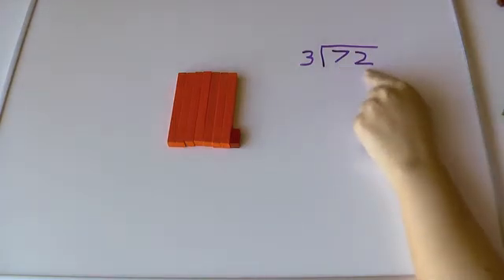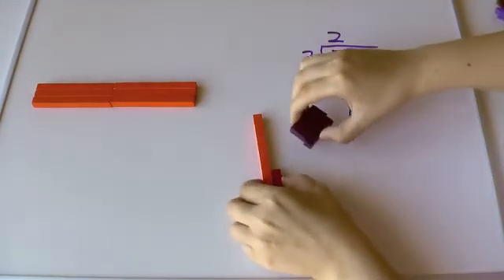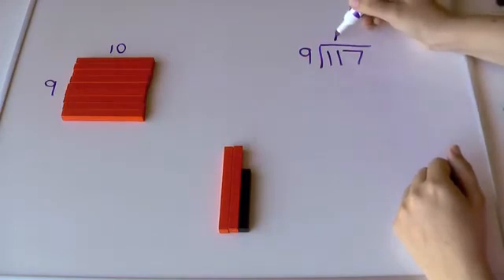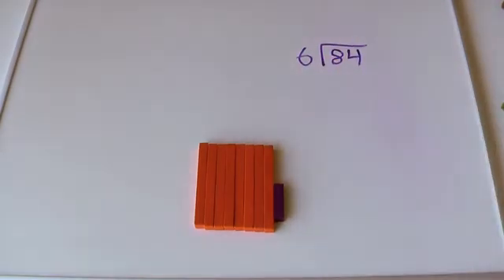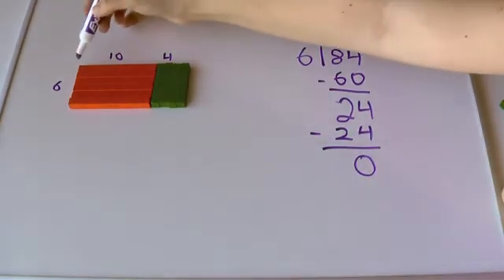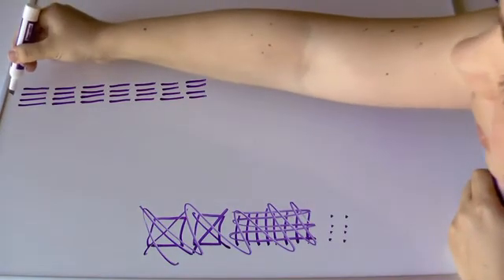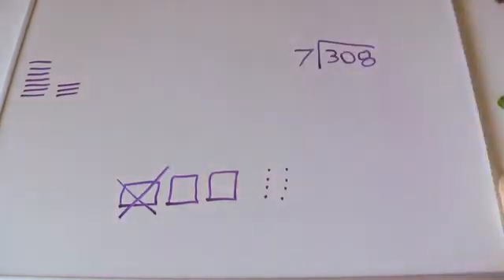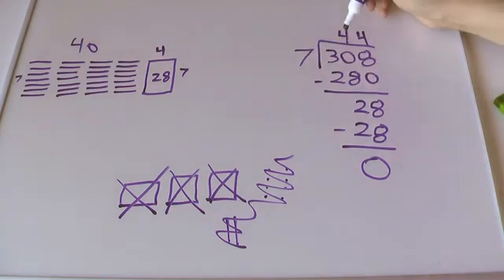Long Division – Part One – Free Math Tutoring Video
This is the first of several free math tutoring videos that show how to do long division using Cuisenaire Rods to aid in conceptual understanding. Most people have no idea WHY the long division algorithm works. They’ve just memorized the steps without understanding. This may work for many people, but there are a whole lot of children in school today who have sequencing issues, who struggle with memorizing the steps to math formulas that have no meaning to them, who simply want to understand WHY all this stuff works. Those children will be better served if their teachers understand why and can teach from a conceptual framework instead of a formula-driven approach. Even for those students who are willing to just “memorize the formula,” this method will be beneficial because it builds a clearer understanding of the decimal system and the distributive property which will give them confidence that they really do understand and are “good at” math.

I discovered this way of teaching long division through Crewton Ramone’s House of Math. I’ve changed his method very slightly to what makes more sense to me, but it is essentially the same idea. This method is ingenious. I don’t know why more people don’t know about it!